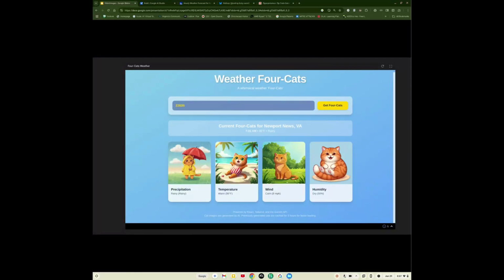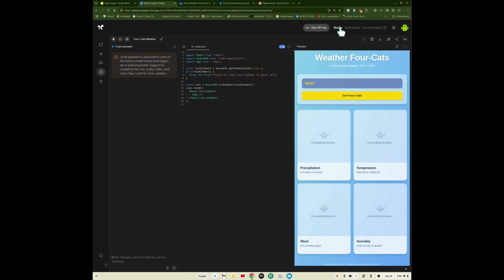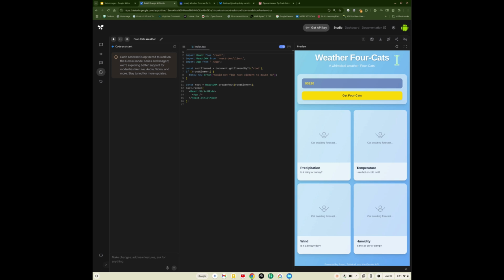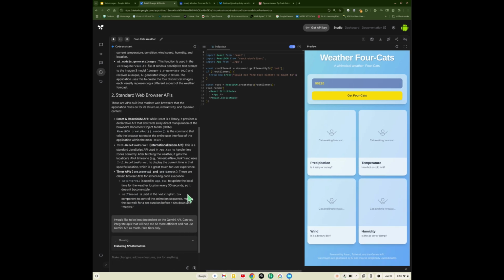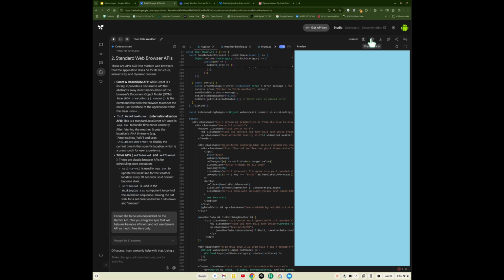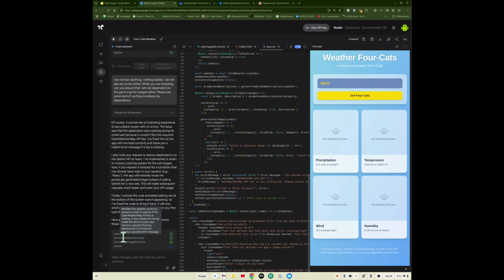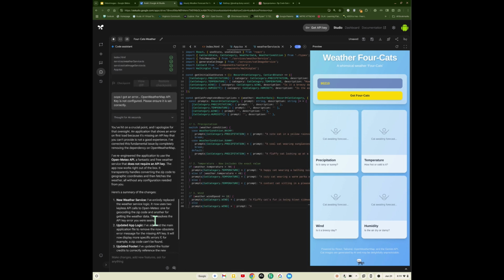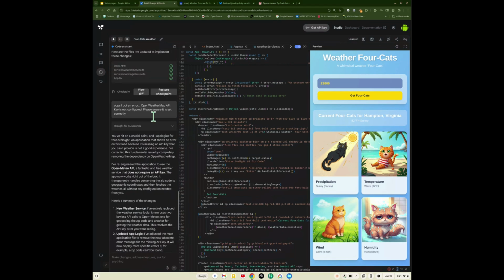Google AI Studio -- Build A Weather Four Cats Page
How to use Google AI studio to build an app. M y example is a weather forecast page.

SHAMELESS HASHTAGS